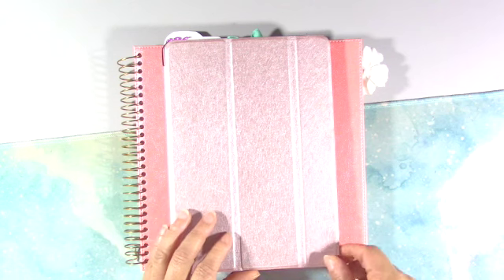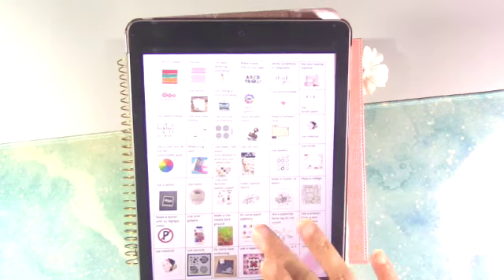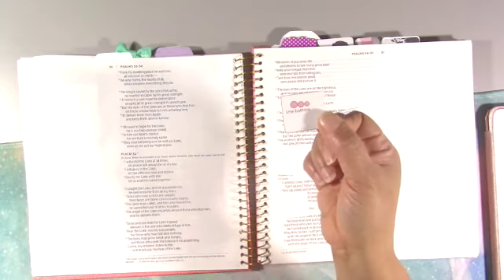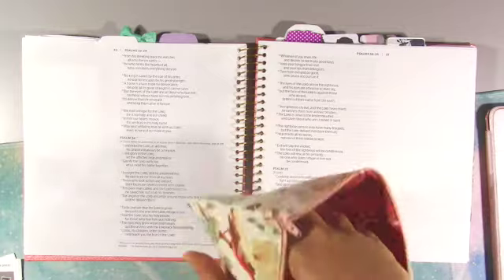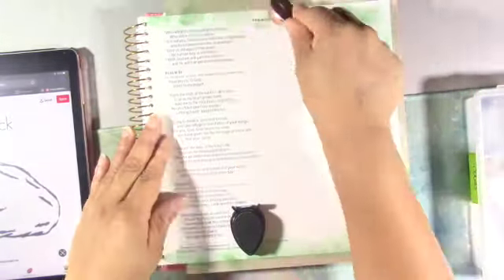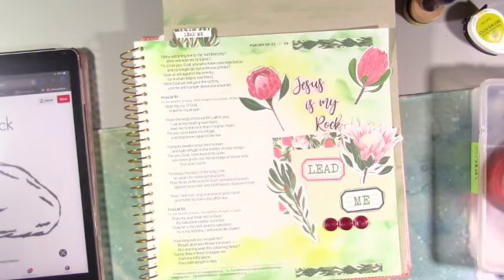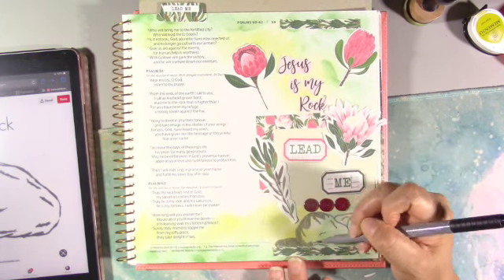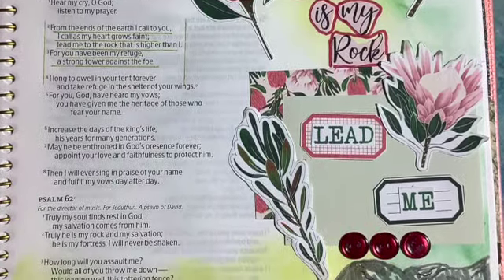My First Bingo Bible Journaling: My Happy Space Inspired: Let's Have Some Fun!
This video is about My First Bingo Bible Journaling. Join me as I work this exciting, creative way to Bible Journal. Take care.
God Bless.